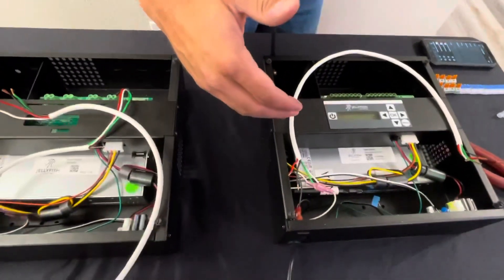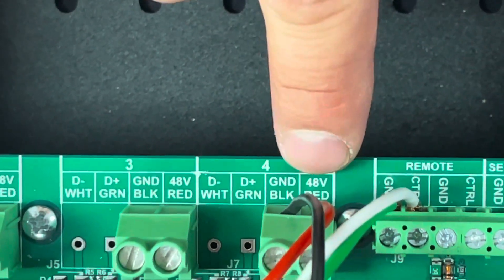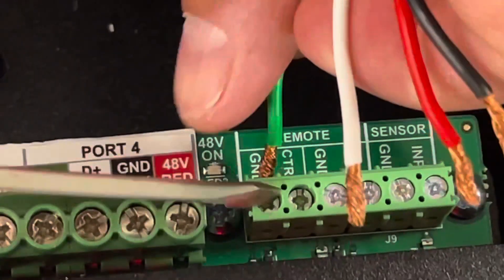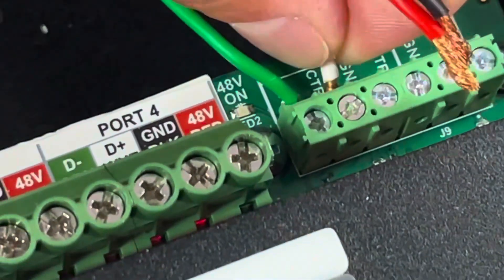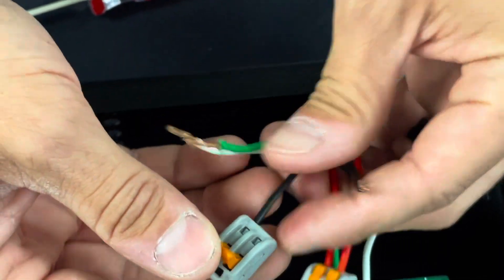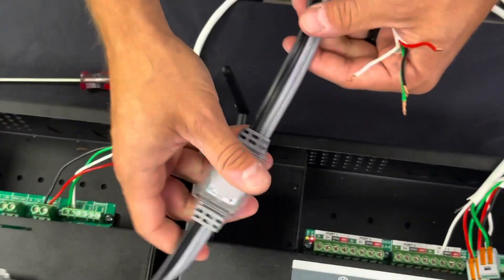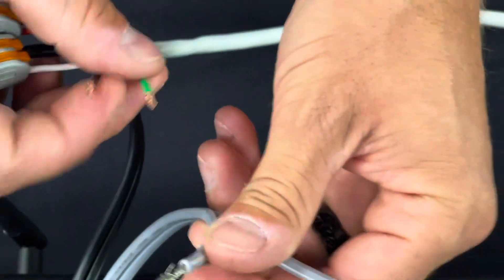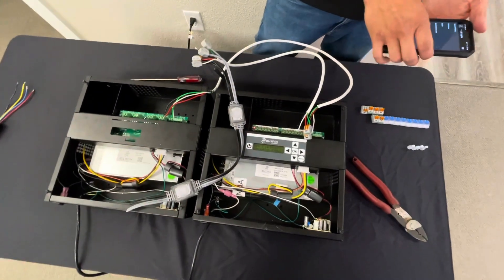Jellyfish Lighting - Power Supply to Mark 5 Light - Standard Connection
This is for a standard home run powered off a secondary power supply that is generally less than 50’.

CONNECT POWER SUPPLY TO CONTROLLER
Remote GND - Green
Remote CTRL - White

These wires should match, power supply to controller.

This connection tells the two boxes to turn on and off together.

POWER SUPPLY TO 16/4 WIRE HOME RUN
Red to Red
Black to Black & Green

CONTROLLER TO 16/4 WIRE HOME RUN
White to White

16/4 WIRE TO MARK 5 LIGHT
Red to Outside Black
White to Inside Black
Green to Inside Grey
Black to Outside Grey

Or
Combine all 4 wires (Green and Black to both Grey wires)

Turn on and test.